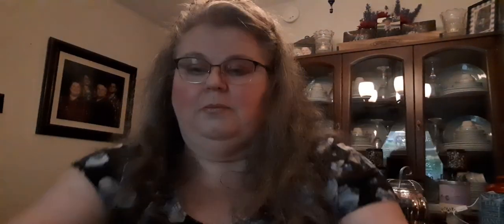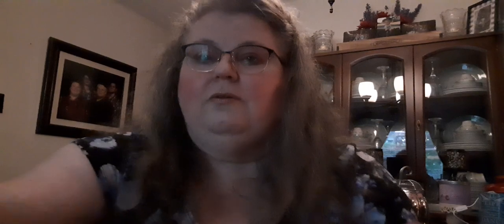Scentsy Harvest Collection Haul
Hi Everyone, today I am sharing with you the things I picked up from the Harvest Collection. Everything is still available on my website or your consultants website.

If you need a consultant I am available. Just switch the flag to either the Canadian, USA or Mexico to place an order with me.

Thank you very much for all your love and support and spending a little bit of time with me going over this Haul. I am excited about sharing this with you.

Scent notes and Product Descriptions are down below:

Harvest Collection Haul 2022

1. Fall Fairy Tale Warmer $66: Mirrored mercury glass and a dreamy twinkle sets this piece apart from the rest of the patch.
Wattage: 20W
Finish: Glow
Dimensions: 16 cm tall

2. Star the Black Cat $46 :With a sequin black tutu and stylish star, this adorable kitty promises nothing but good luck and lots of love! Each Star the Black Cat Scentsy Buddy includes the Scent Pak of your choice.
41 cm tall
Newborn Nursery Scent Pak  $9.50 Fresh, clean, and powdery, this dreamy scent evokes memories of cradling your little ones.

3.Harvest Scentsy Oil 3-pack $24:A set of three 100% Natural Oils packaged in a decorative tin. 5 mL each

Vanilla Raspberry Potion
An enticing elixir of vanilla and raspberry with a pinch of davana herb.
Apple Cinnamon Scone
Baked apple folded with cinnamon sugar and a splash of cider.
Caramel Cinnamon Cupcake
A delightful confection of vanilla maple and cinnamon drizzled with caramel.

4. Harvest Scentsy Bar 3-pack $23  A set of three Scentsy Bars in all-new fragrances.

Cozy Vanilla & Pumpkin Scentsy Bar
Fresh harvest pumpkin and warm, cozy vanilla finished with a sprinkle of sparkling cinnamon.
Wild for Fall Scentsy Bar
Take in towering Douglas fir, while satsuma mandarin and golden sunflower add a new twist to your autumn adventure.
Maple Rum Cake Scentsy Bar
A little slice of heaven brimming with buttered rum, cinnamon sugar, vanilla frosting and a luscious maple drizzle.

5. Calaverita Mini Warmer : $ 33 Inspired by a traditional sugar skull, Calaverita highlights its intricate detail with a warm, moody glow.

Wattage: 15W
Finish: Glow
Dimensions: 9 cm tall
Material: Ceramic

6. Ghoulish Grip Mini Warmer $33 Beverage, anyone? A skeletal hand grips its favorite brew while a dramatic colour contrast is ready to turn some heads.

Wattage: 15W
Finish: N/A
Material: Ceramic

7. Luminous Leaves Mini Warmer $33 Glow up your autumn evenings with this radiant mini warmer, featuring finely detailed golden leaves against a warm, bronze-toned background.
Wattage: 15W
Finish: Glow
Dimensions: 10 cm tall
Material: Glass

8.Hedwig™ – Scentsy Buddy: $53 Snuggle up to your own Snowy Owl! Our Hedwig™ – Scentsy Buddy will stay loyally by your side, and even comes with a special delivery — a Hogwarts™ acceptance letter just for you. Each Buddy includes the Scent Pak of your choice. Letter is removable.

25 cm tall

By the Sea Scent Pak  $9.50 The scent of ocean air wafting through dewy, seaside grass.

9. Wizarding World: Harry Potter™ - Scentsy Bar: $8.50 Sparkling citrus and green apple illuminate mahogany woods, while vanilla and a touch of amber add warmth and charm.

10. Gimme Candy Scentsy Bar $8 ($7.20)  A sweet confection of caramelised sugar, golden honey and sweet buttercream makes for the ultimate sugar rush.

11.25 Watt Light Bulb - Orange $3

12. 20 Watt Light Bulb – Orange $3

13. 15 Watt Light Bulb - Orange $3